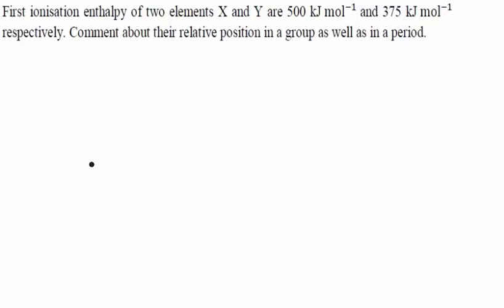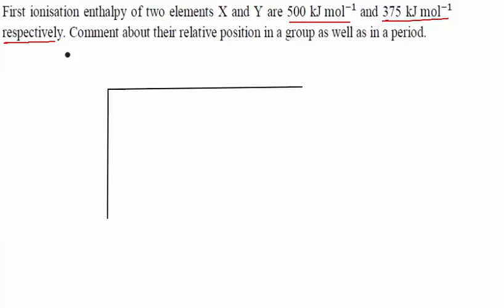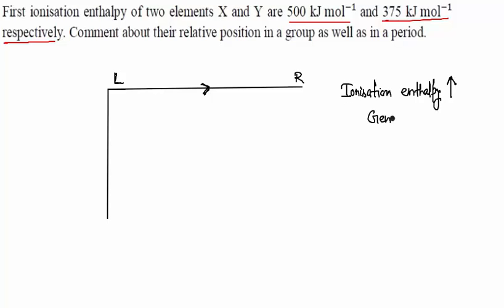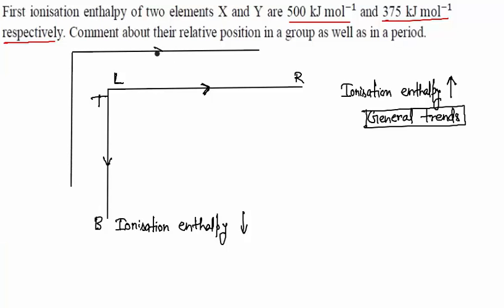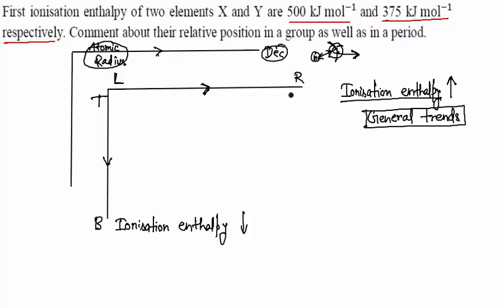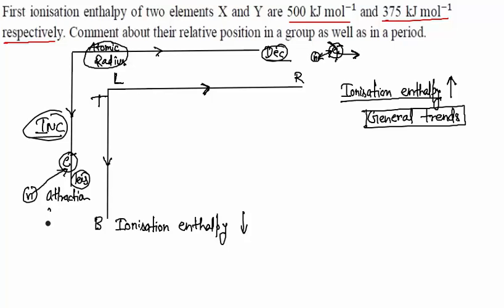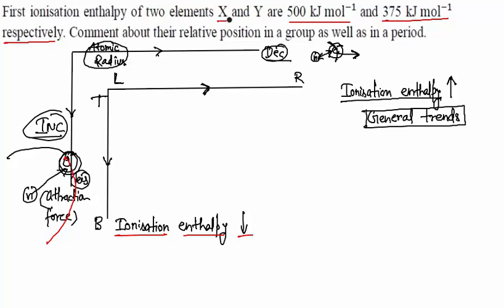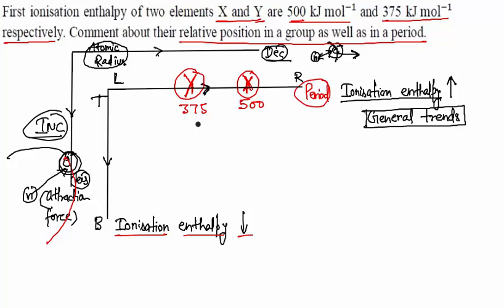Q-3 Chapter 1 Periodic Table, Periodic Properties and Variations of Properties